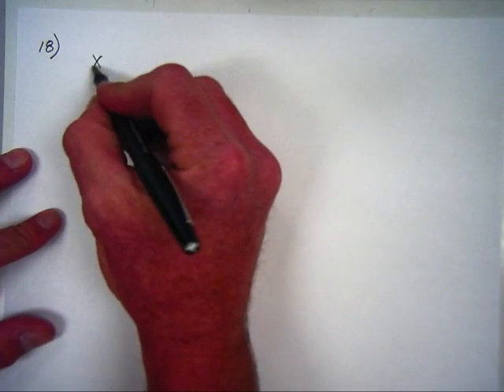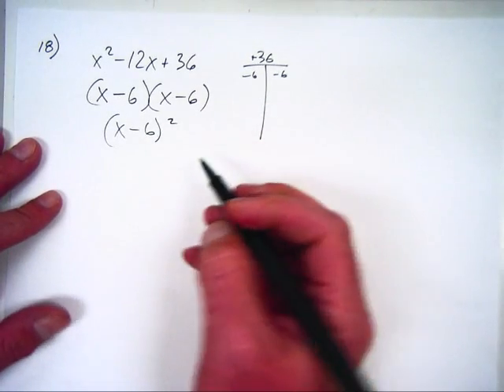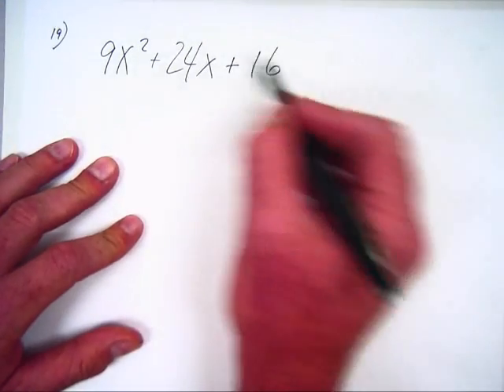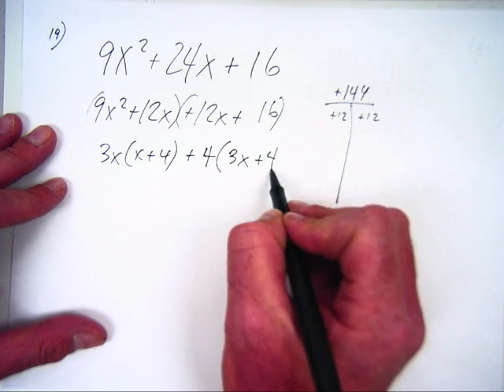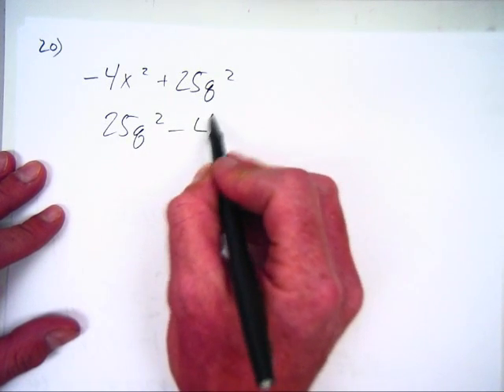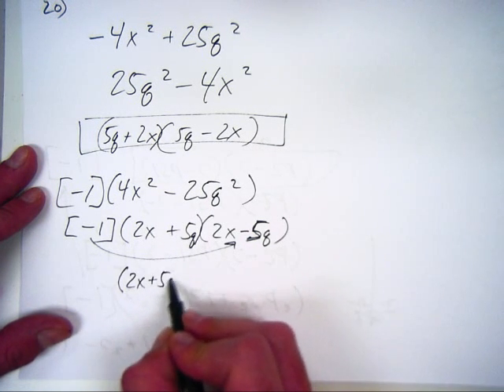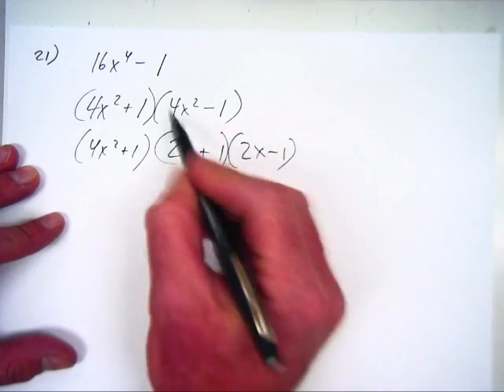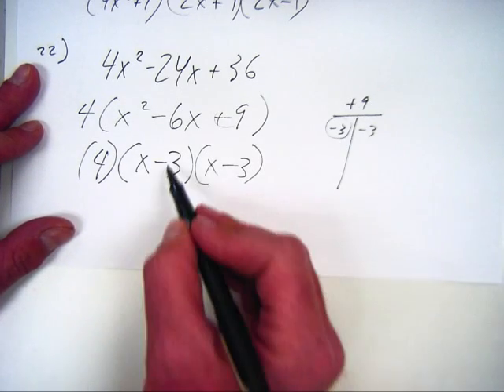8H 5.7 to 5.12 pretest page 2 #18-22